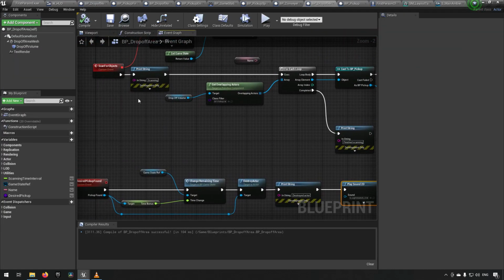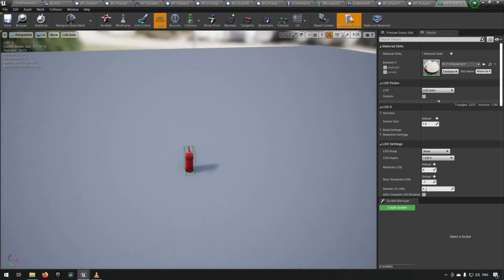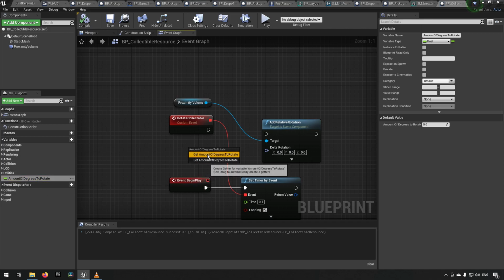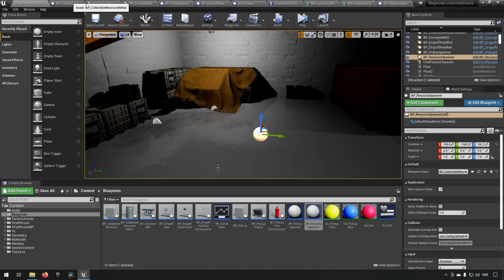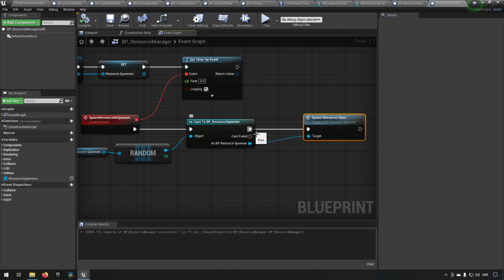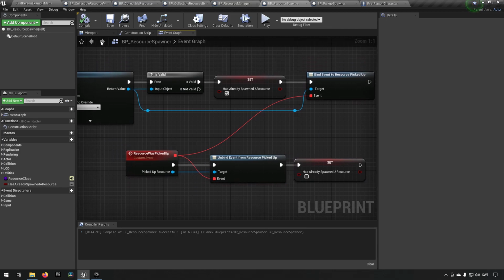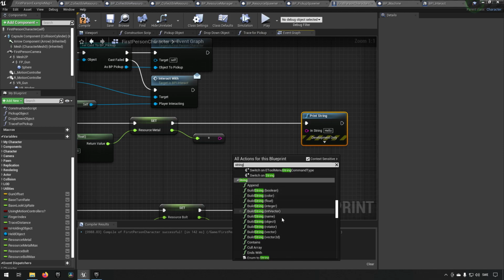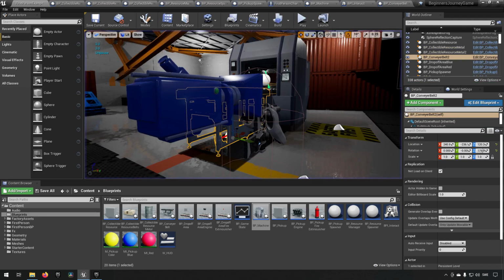Beginners tutorial: Create your first game in Unreal Engine 4 part 5/6 - Polish + new systems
In this series we will go through all the aspects of creating your first game.

By using all the things learned from the previous episodes in the beginners series, we combine it and also learn a few more things along the way.Starting with a basic concept, building features and systems on that core idea. Troubleshooting, debugging errors and problems along the way while discussing and explaining why things work like they do.

I hope you join me on this adventure!

00:00 - Polishing
16:02 - Lighting
22:53 - Adding resource system
1:39:42 - Outro